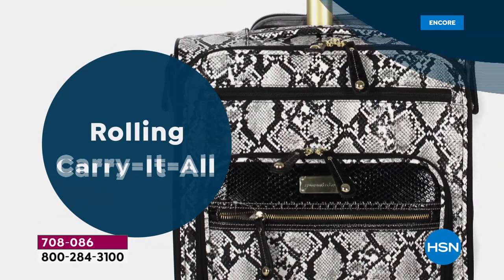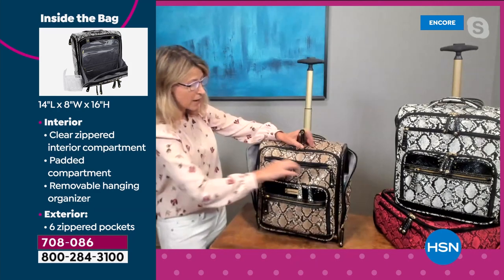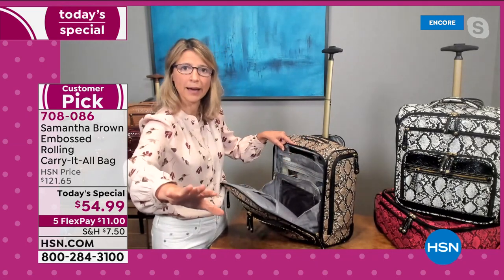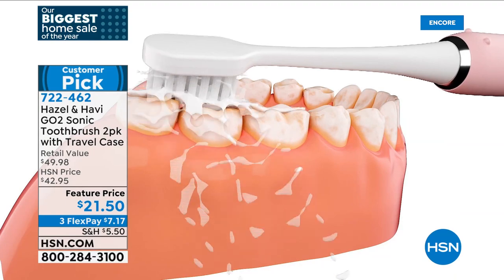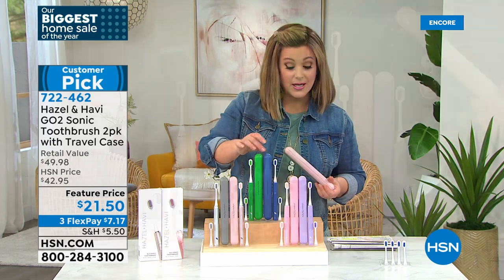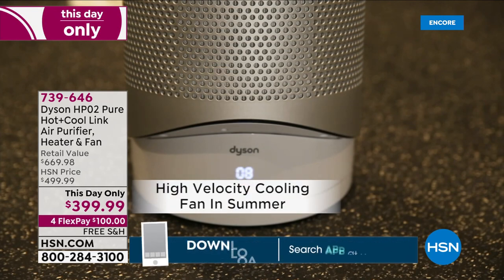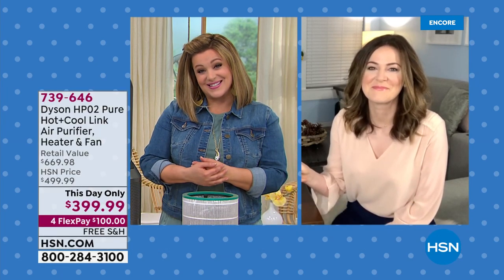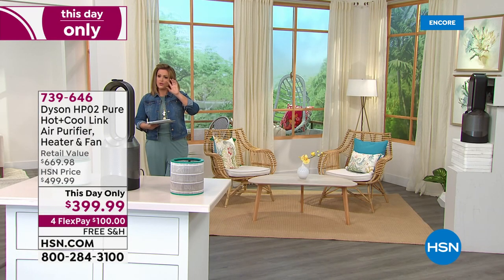HSN | Our Biggest Home Sale of The Year 06.29.2021 - 04 AM